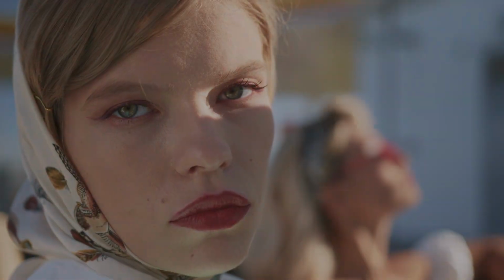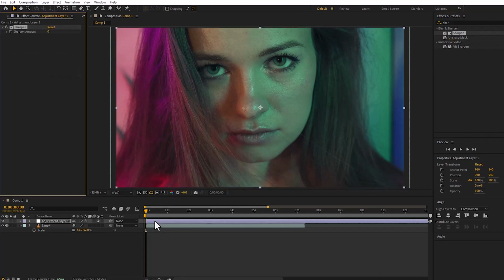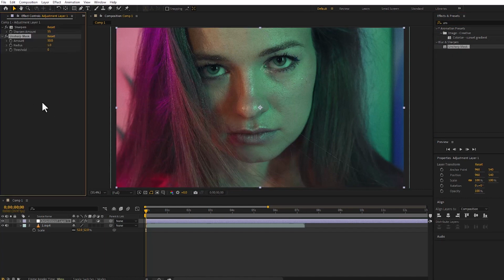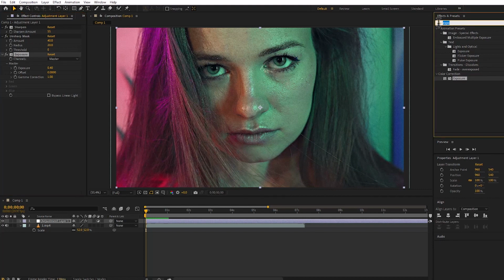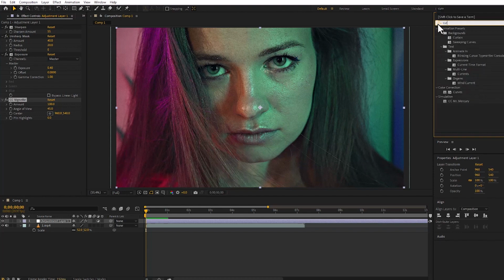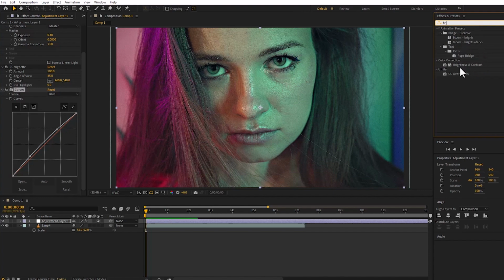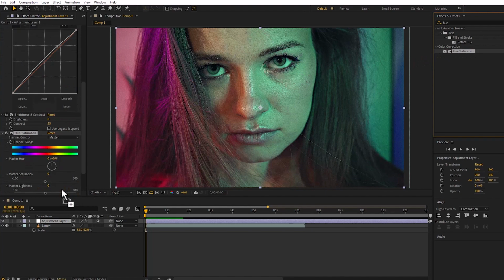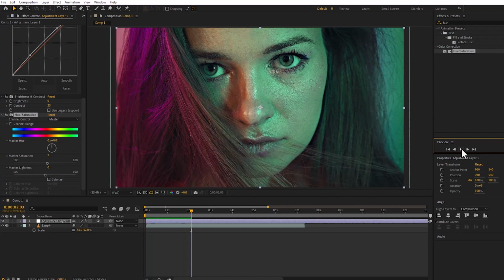After Effects Color Correction – Make Footage Look HD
Learn After Effects color correction and make flat footage look clean, vibrant, and professionally finished. In this beginner-friendly tutorial, you’ll see how to improve color balance, contrast, brightness, saturation, and overall image quality inside Adobe After Effects.

You’ll learn:

How to fix flat or dull-looking footage
How to balance brightness and contrast
How to improve saturation without overdoing it
How to create cleaner, more professional colors
How to give footage a polished HD look